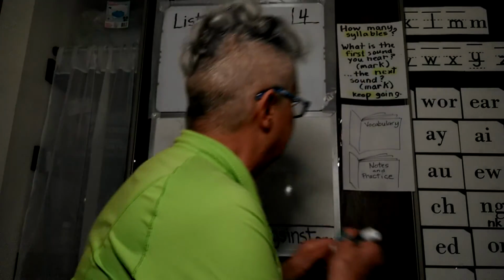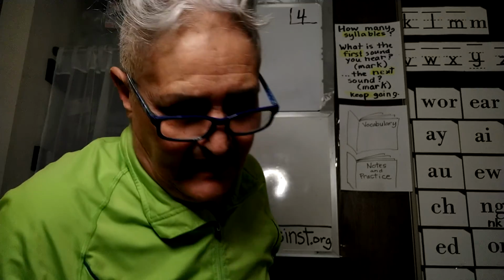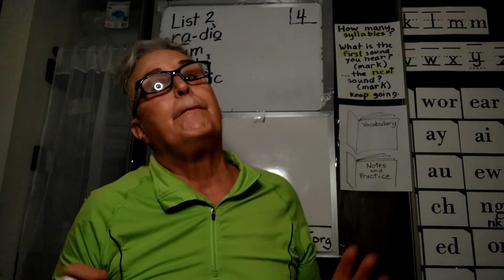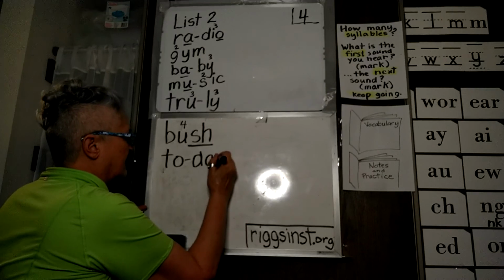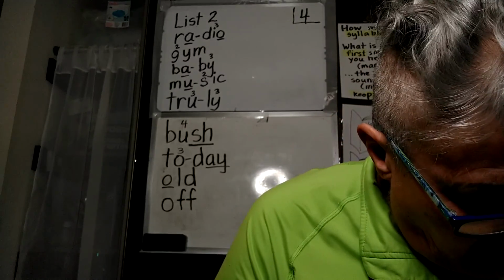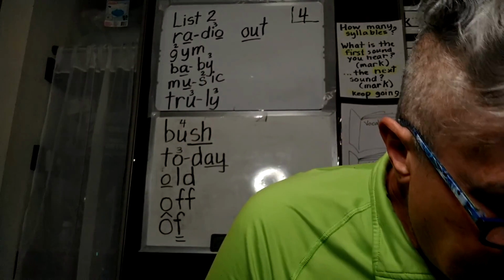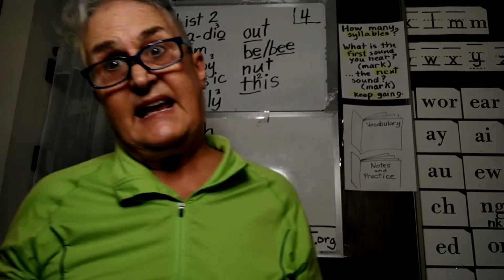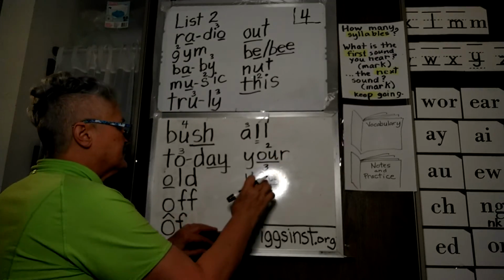Mary Whitmore -- Explicit Phonics Vocabulary #4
I may have misnumbered the Vocabulary Lessons.  Don't worry about it.
Just learn new words and how to mark them.  Your vocabulary will grow!